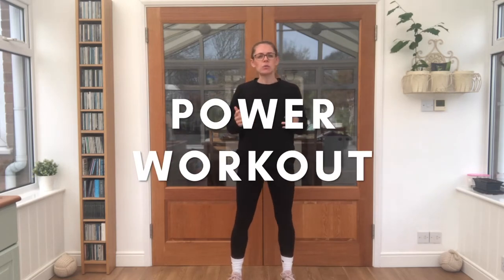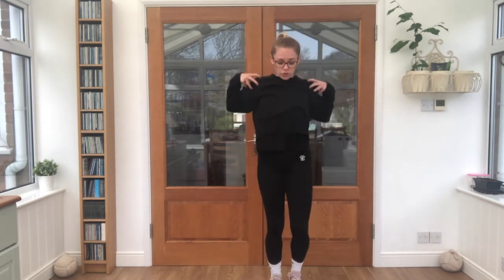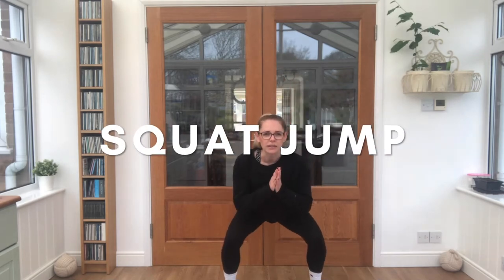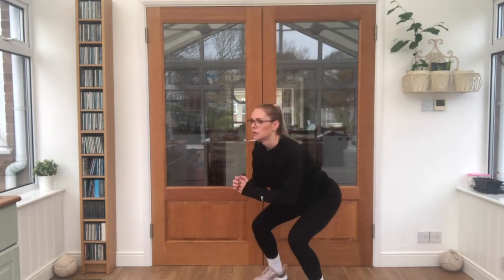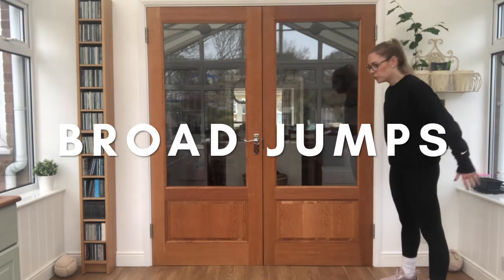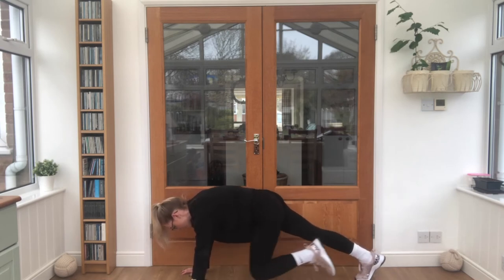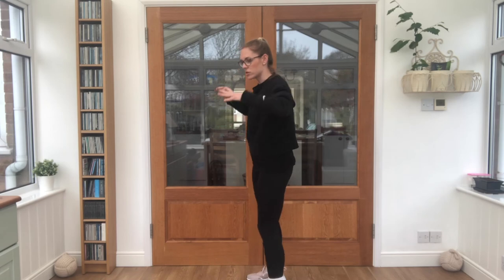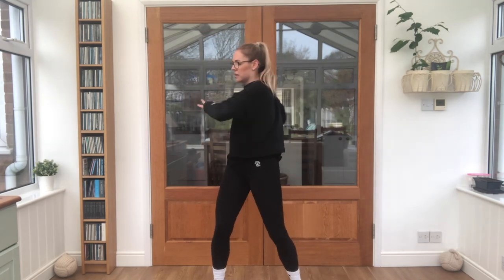AJR Juniors! Episode 9 - Power